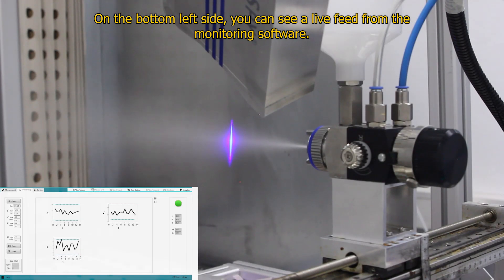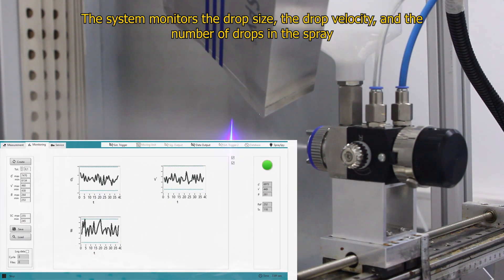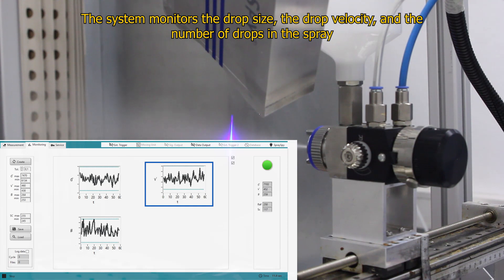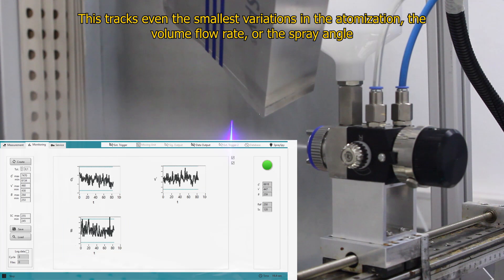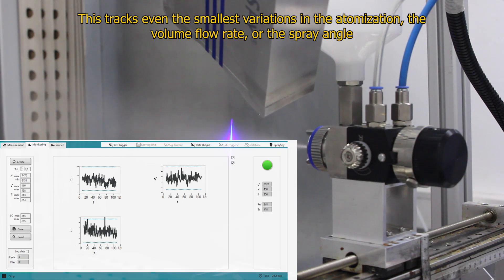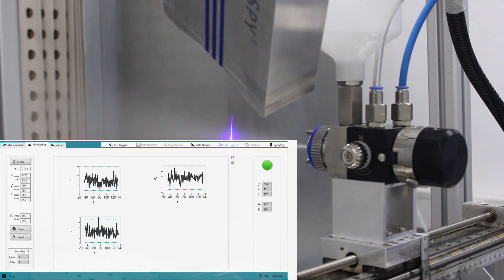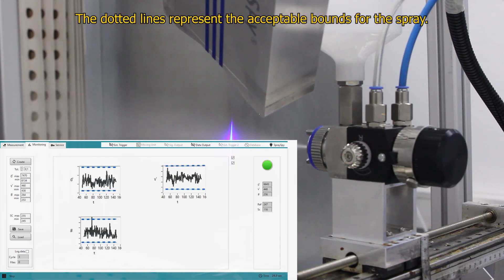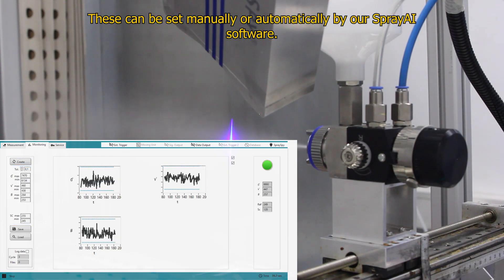SpraySpy ProcessLine Demonstration Video or how to monitor a spray process inline?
This video demonstrates the SpraySpy ProcessLine, monitoring and digitizing a spray coating (production) process. We simulate four common coating failures (tube bending or volume flow change, nozzle clogging, change in paint viscosity,...)  in order to demonstrate how the SpraySpy will detect this failure in real-time while coating. Having this information, you can save costs by less lost production and minimize your downtime in your coating process.